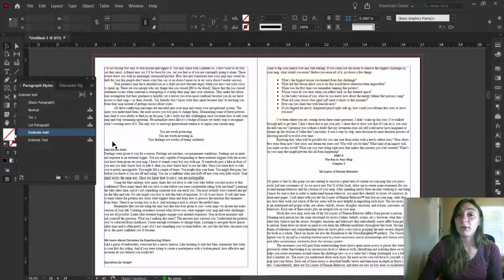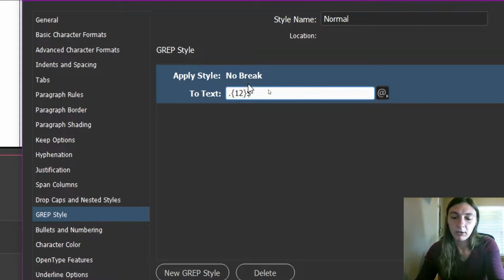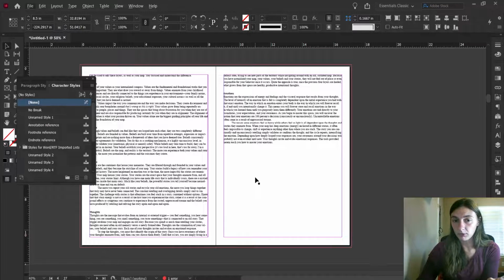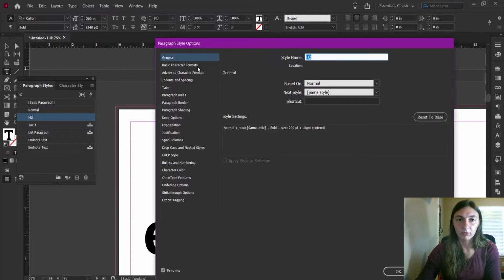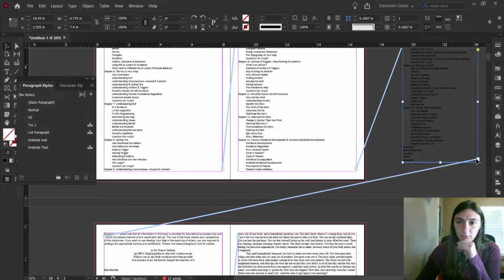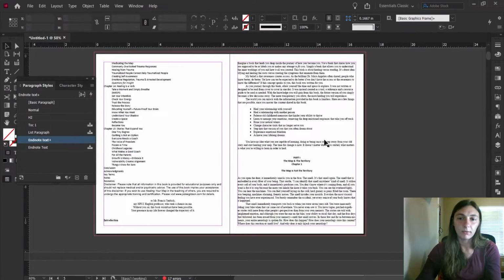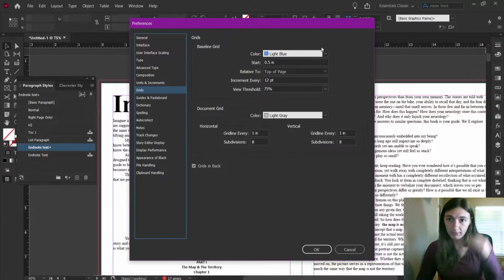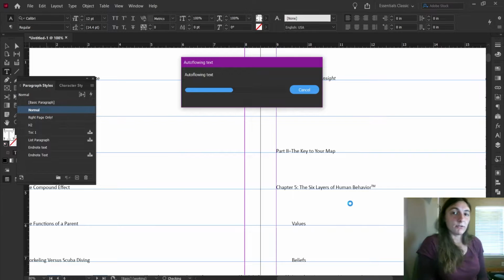Why is My Text GONE/DISAPPEARED?? • Adobe InDesign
Are you partway through an InDesign project, only to have some or ALL of your text disappear into the void? I'm here to help you refind it! In this video, I explain several reasons that I have experienced blank text boxes and how to fix it.

0:00 - Intro
► NO BREAK STYLE
0:25 - "No Break" Character Style Causing Error
1:10 - How "No Break" is Made
2:05 - GREP Style for No Break
2:30 - No Break Functioning Properly
2:50 - How "No Break" can Break your Text
► LARGE IMAGES
3:35 - How Images Can Cause Errors
4:10 - The Fix
► LARGE STYLES
4:45 - A Too-Large Paragraph Style
5:30 - Example
5:45 - Fix
► TEXT FRAME FLOW
6:15 - Text Frame Flow Error
7:05 - Show Text Threads
7:25 - Example
8:30 - Fix
8:45 - Smart Text Reflow
► "START ON NEXT PAGE"
10:00 - "Start on Next Page" Problem
► BASELINE GRID
11:05 - Baseline Grid Issue
11:44 - Edit the Baseline Grid
12:25 - Show Baseline Grid
12:45 - Ridiculously Large Grid
13:10 - Applying Grid to Text